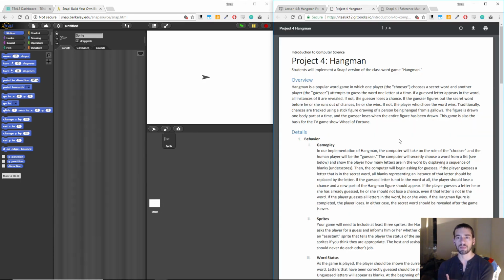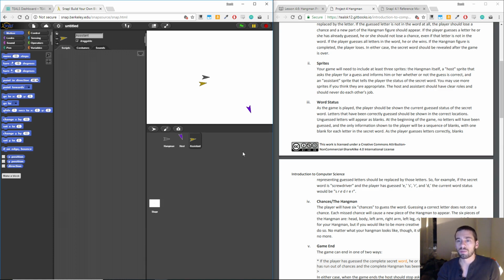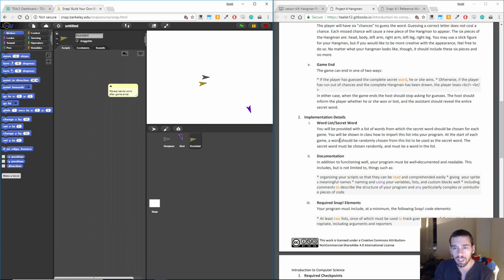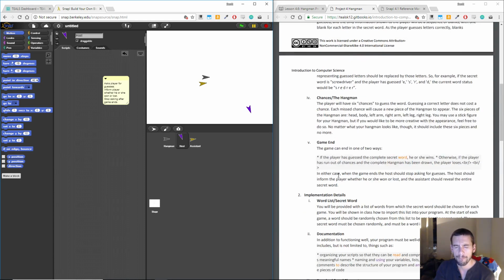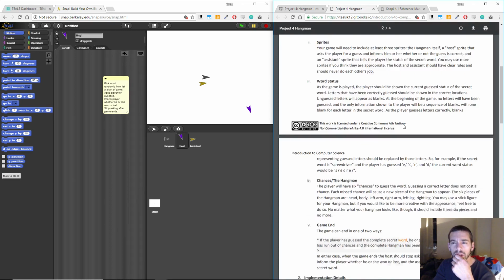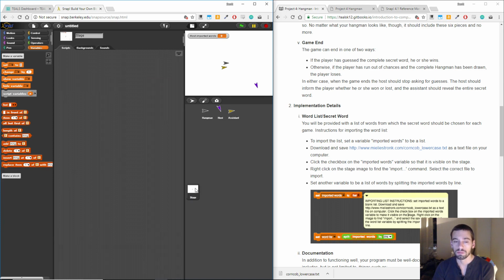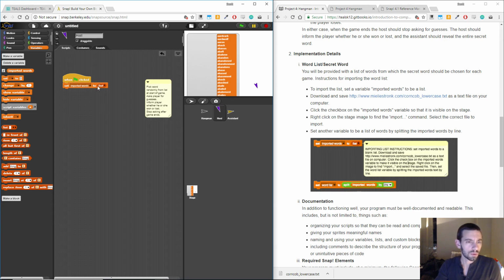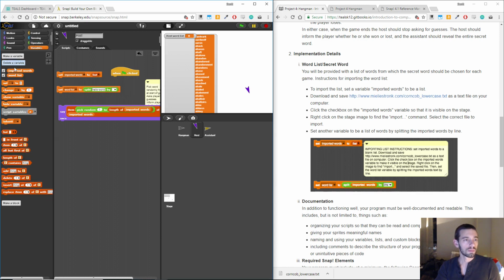Making Hangman in Snap : 1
This is the first video in a series of me trying to make the game Hangman in Snap.